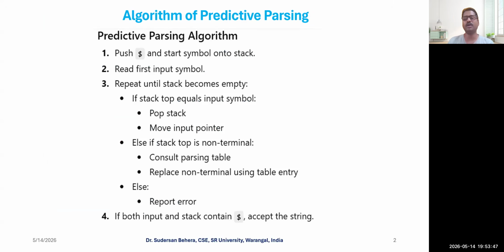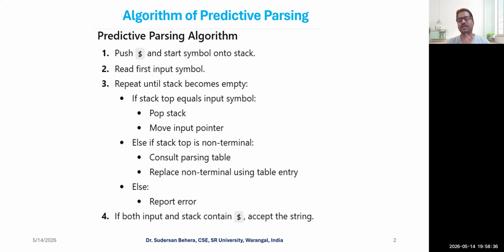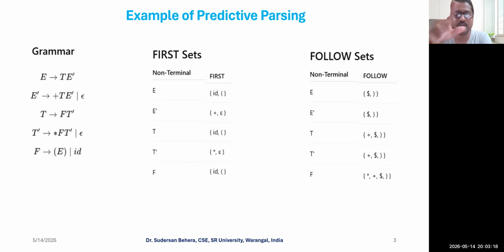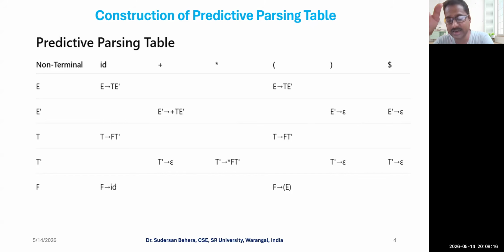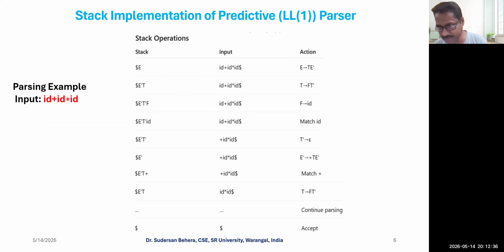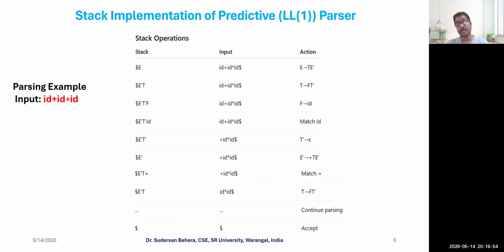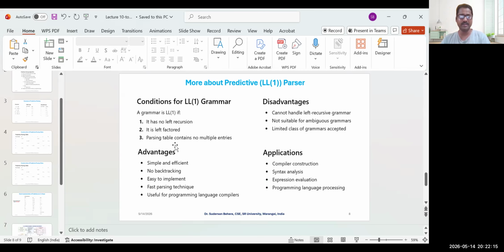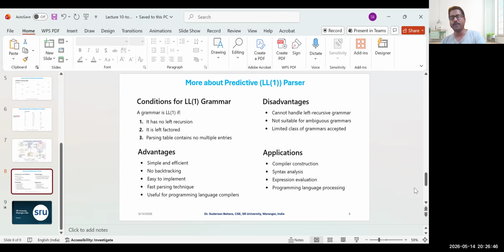Compiler Design-Lecture 10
Lecture 10 of the Compiler Design course focuses on the concept of Predictive Parsing and the working of the LL(1) Parser. The lecture begins with the algorithm of predictive parsing and explains how input strings are analyzed using parsing techniques without backtracking. It further demonstrates examples of predictive parsing and discusses the step-by-step construction of predictive parsing tables using grammar productions, FIRST, and FOLLOW sets. The lecture also covers the stack implementation of the Predictive (LL(1)) Parser and explains the parsing process using the example input expression id + id * id. In addition, students are introduced to important characteristics, advantages, and working principles of LL(1) parsers, helping them understand efficient top-down parsing techniques used in compiler design.